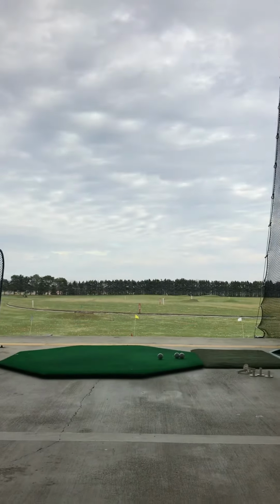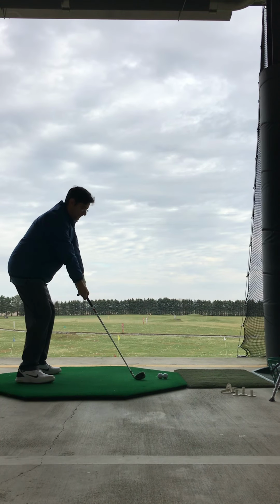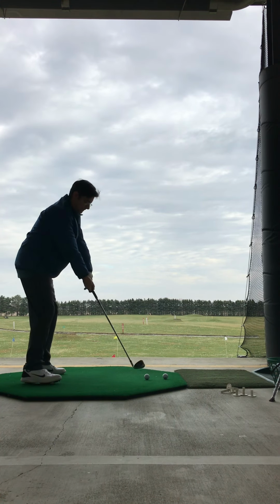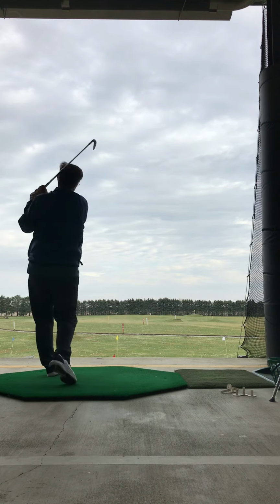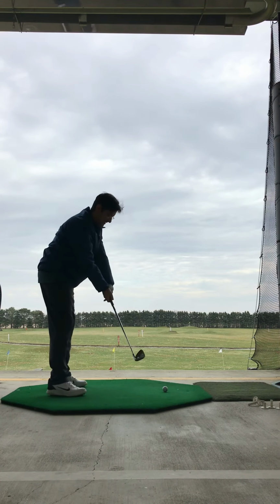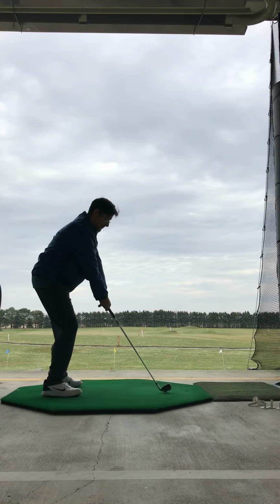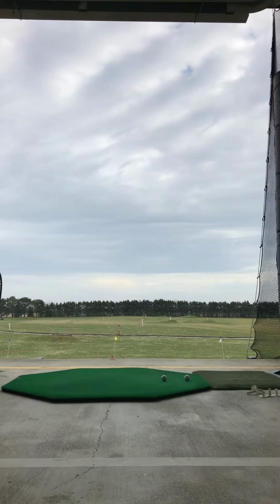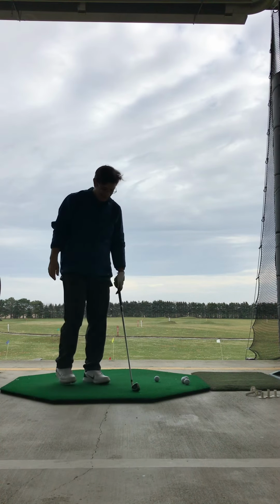Golf Range Skipping Stone Throw Clubhead Mike Austin Drill.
Month 4 into golf swing.
Winter is arriving bringing cold days and closed golf courses.
In one of final range sessions of 2021 I practice…
Skipping stone
Balance
and I think I have a single plane swing??